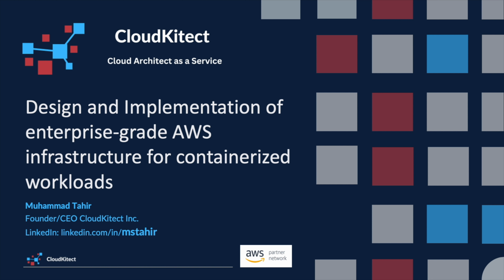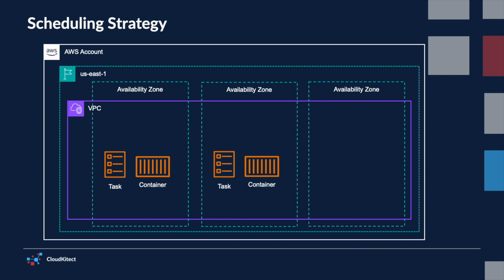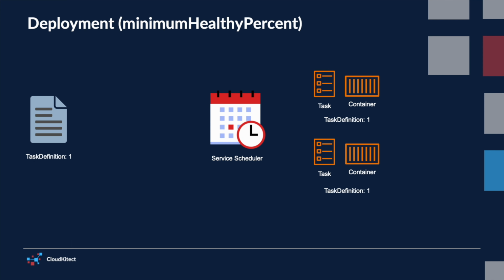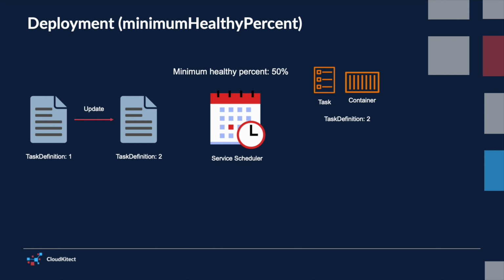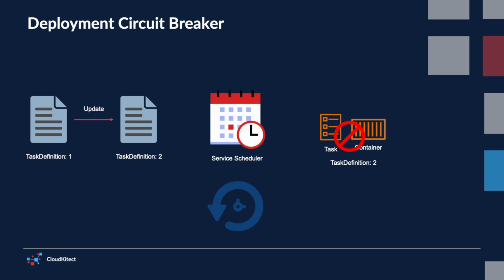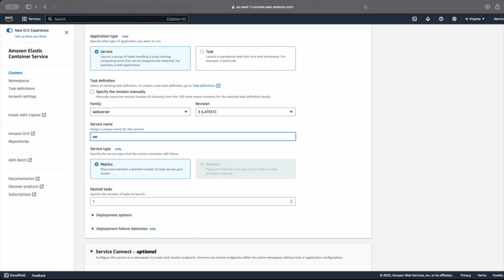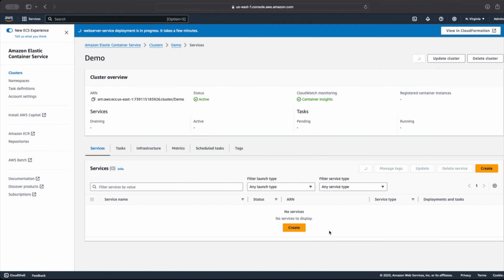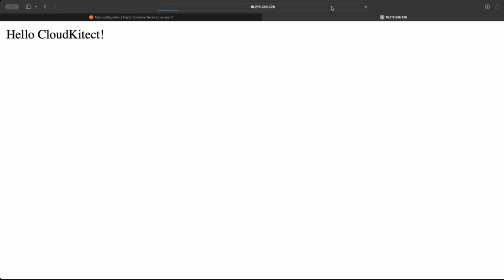21: ECS Service: Run desired no of tasks continuously using ECS service scheduler.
You can use an Amazon ECS service to run and maintain a specified number of instances of a task definition simultaneously in an Amazon ECS cluster. If one of your tasks fails or stops, the Amazon ECS service scheduler launches another instance of your task definition to replace it. This helps maintain your desired number of tasks in the service.